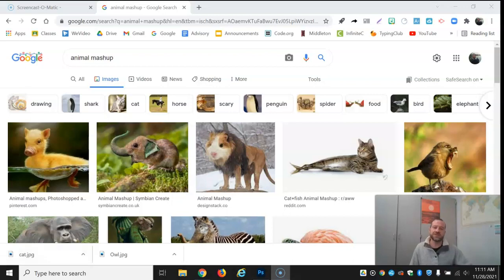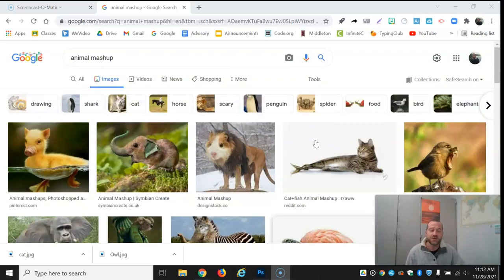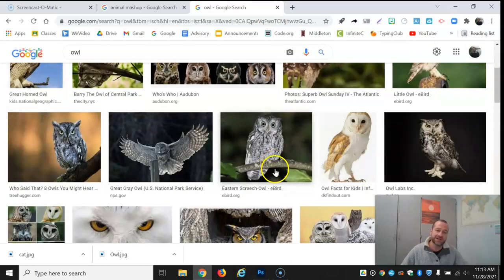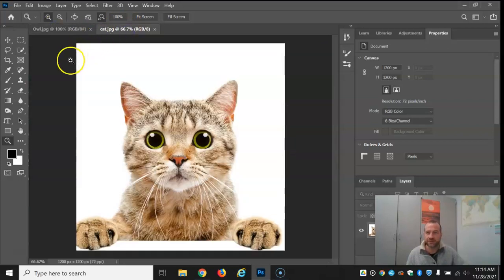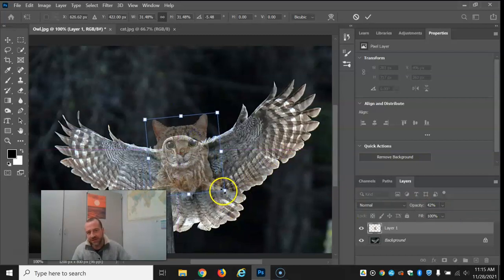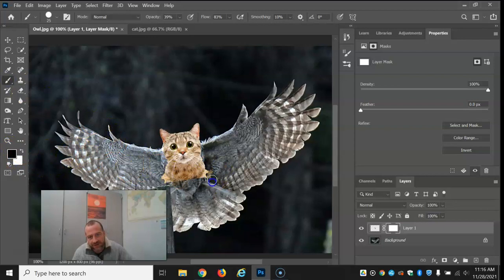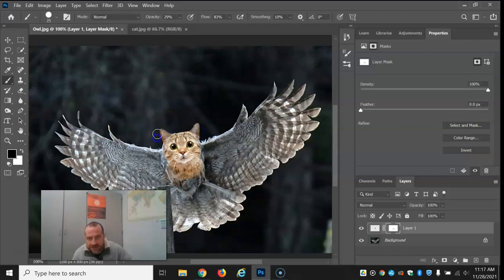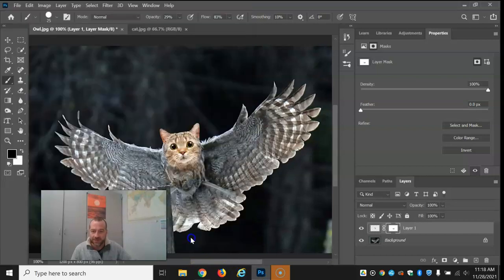Animal Mashup Intro